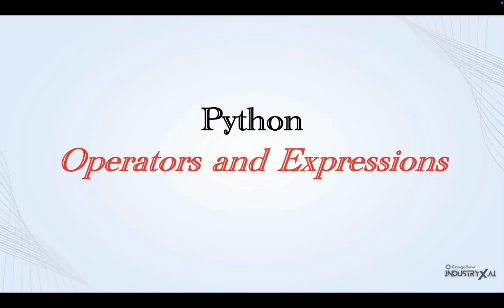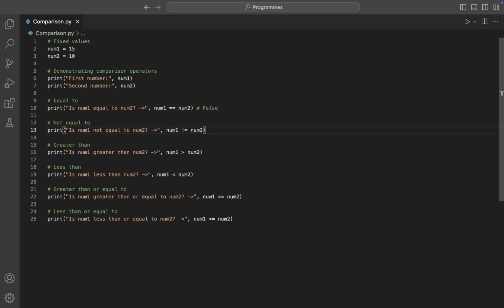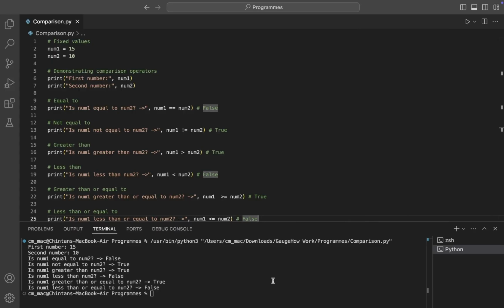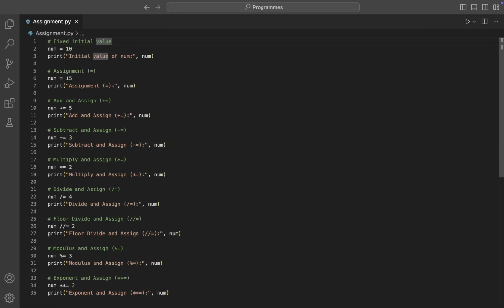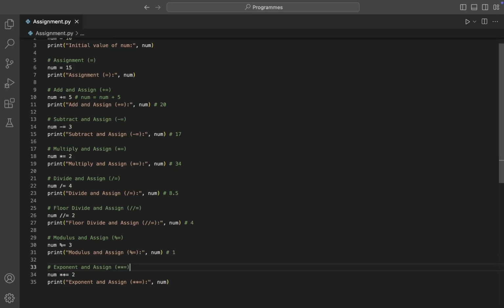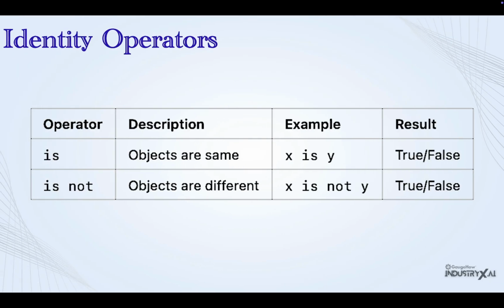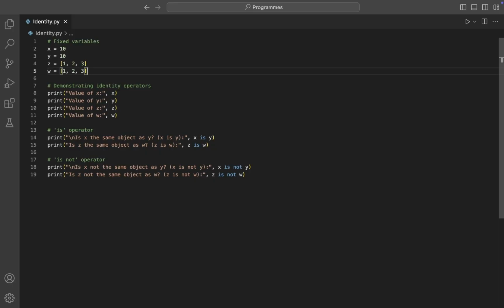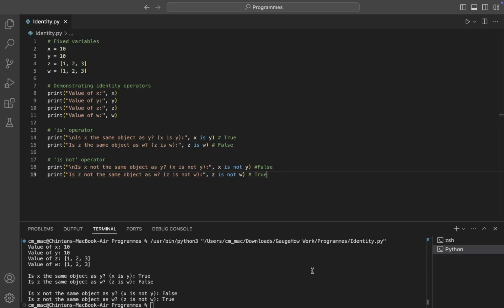Python Comparison, Assignment & Identity Operators | Lec 14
In this lecture, you’ll learn about comparison, assignment, and identity operators in Python.

You’ll learn how these operators are used to compare values, assign data, and check object identity in Python programs. These concepts are useful for engineering calculations, automation, robotics, and programming logic.